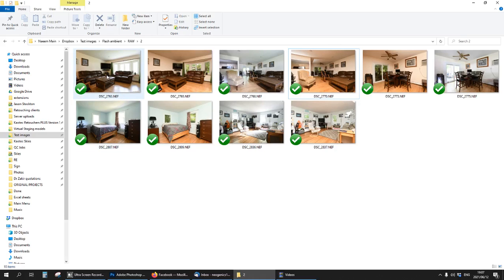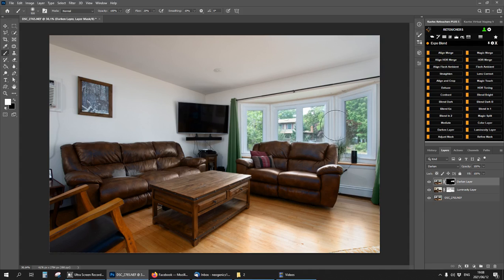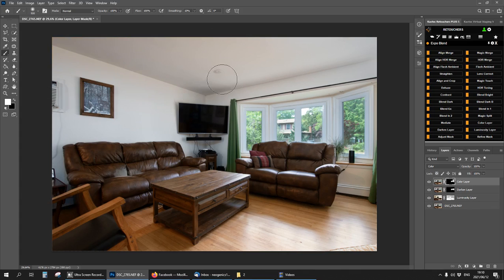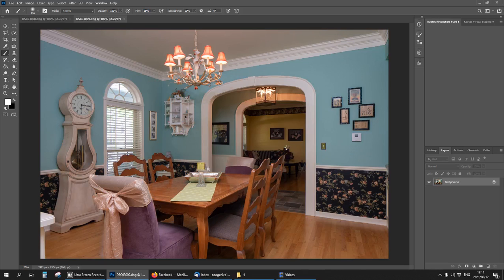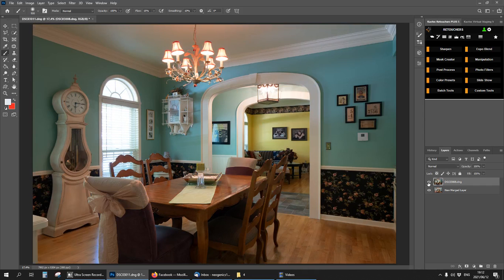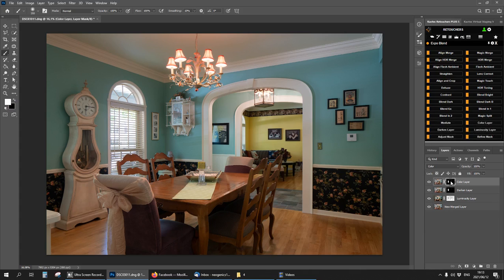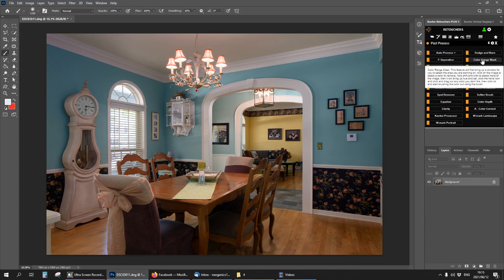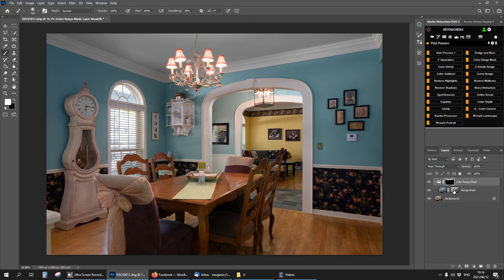Photoshop Tutorial : Flash ambient blending